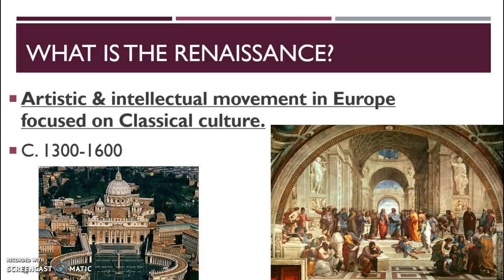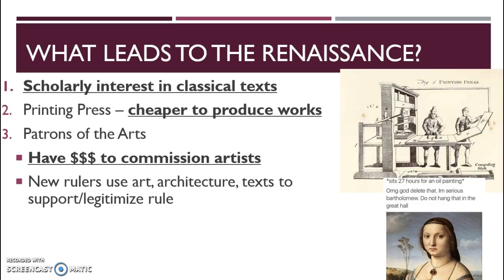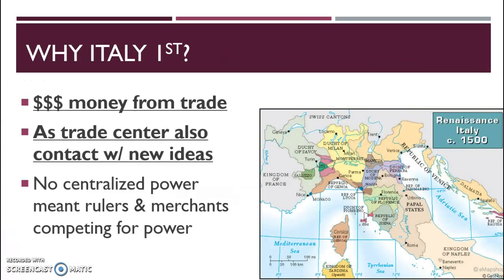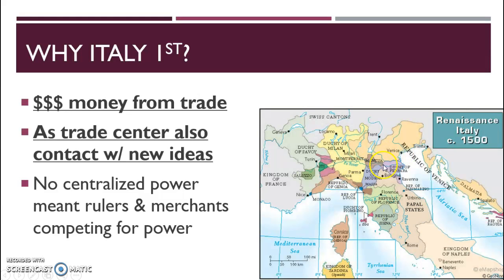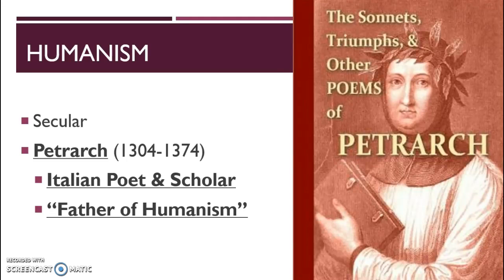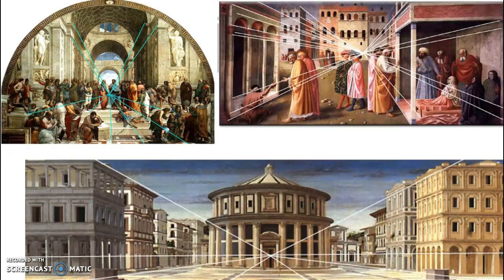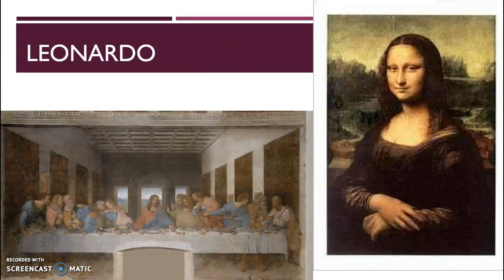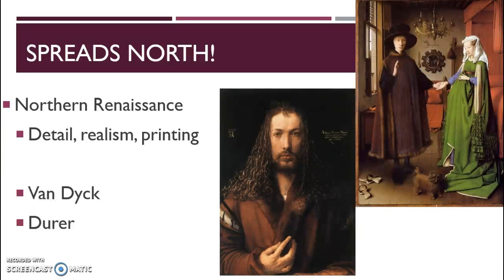World U6.1 Renaissance